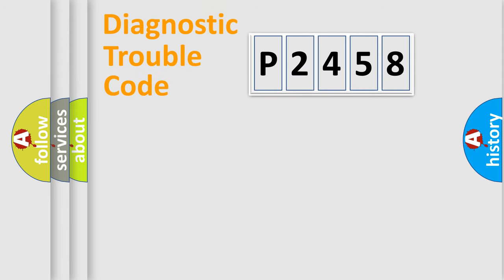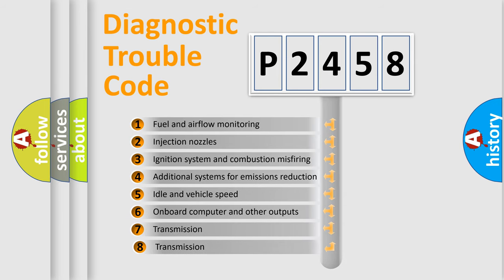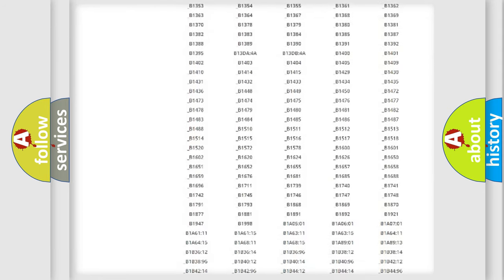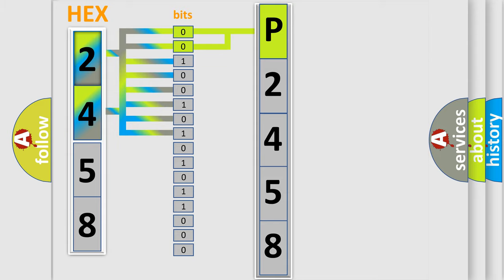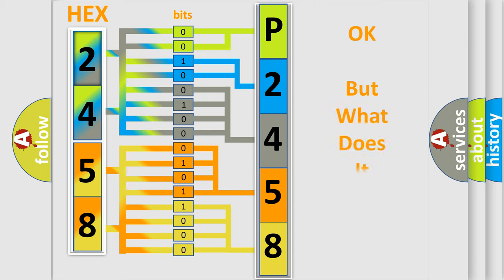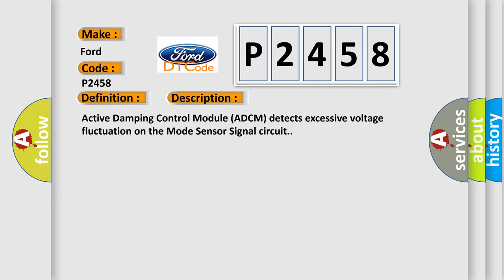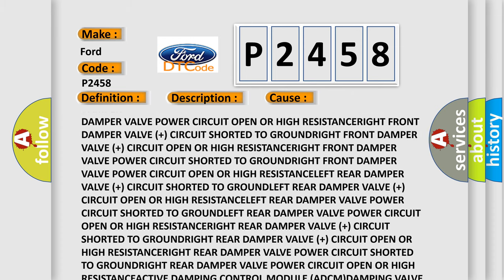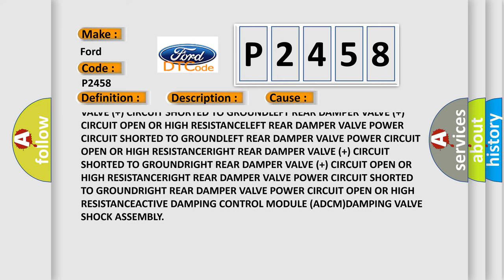DTC Ford P2458 Short Explanation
Contents:
0:21 Basic DTC analysis according to OBD2 protocol standard.
1:48 Insight into programming
2:58 A diagnostically understandable description of the Diagnostic Trouble Code
3:05 Basic error definition

Make:
Ford
Code:
P2458
Definition:
Low Side Driver - Circuit Intermittent
Description:
Active Damping Control Module (ADCM) detects excessive voltage fluctuation on the Mode Sensor Signal circuit.